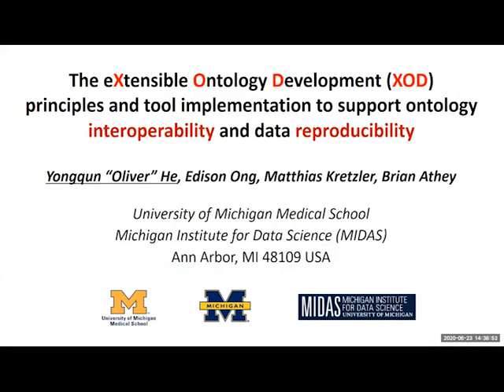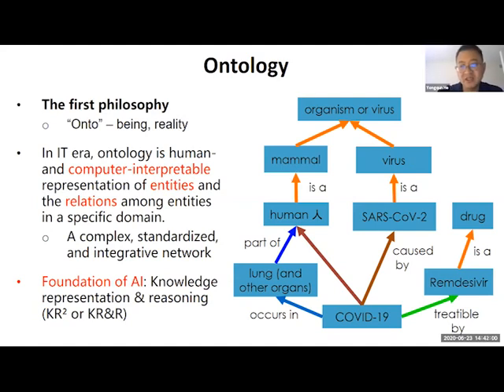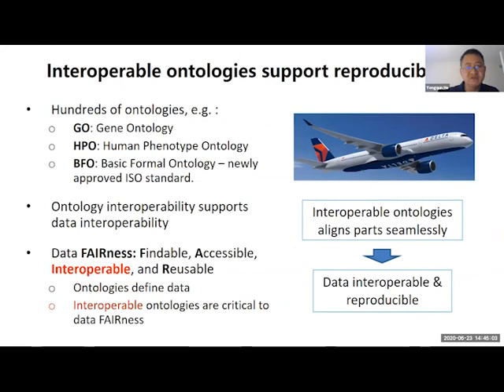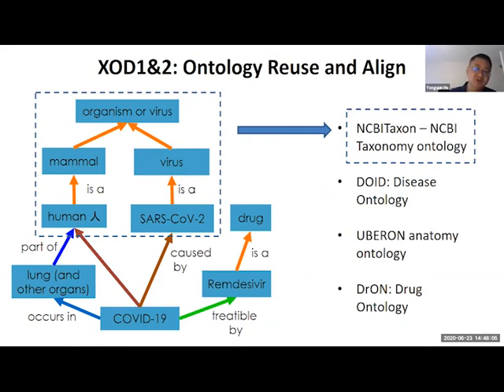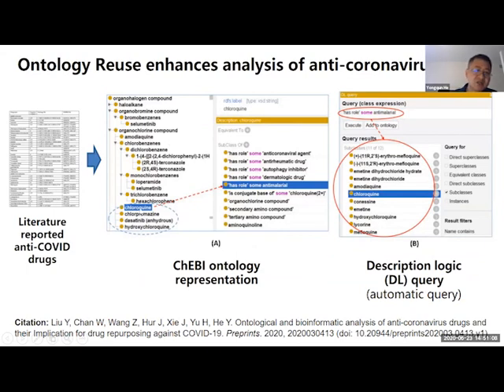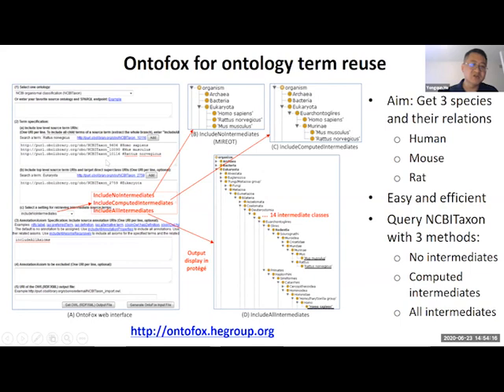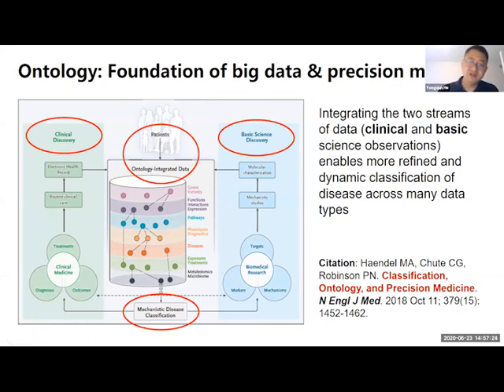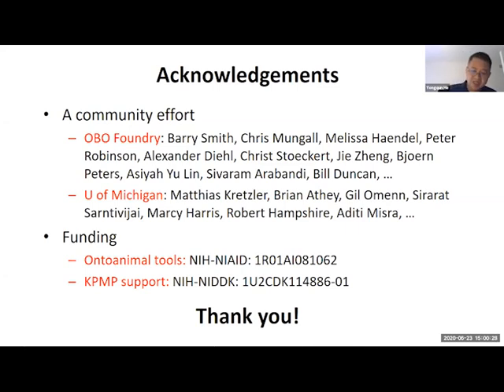MIDAS Reproducibility Challenge Showcase: Oliver He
XOD: The eXtensible ontology development (XOD) principles and tool implementation to support ontology interoperability and data reproducibility

The major challenge in data reproducibility is the lack of standardized and interoperable representation of heterogeneous data and the semantic relations among the data. In AI and data science, an ontology is a structured vocabulary comprised of human- and computer-interpretable terms and relations that represent entities and relationships in a specific domain. Ontologies have emerged to become critical to the data and metadata standardization, integration, sharing, and computer-assisted reasoning and analysis. With hundreds of ontologies developed, the ontology interoperability has become a major issue. We propose a set of eXtensible ontology development (XOD) principles and tools in order to develop standardized and interoperable ontologies, leading to a fundamental solution to the data reproducibility challenge. The XOD principles and tools can be applied to the data reproducibility in biomedicine, pharmacy, transportation, and various other fields.